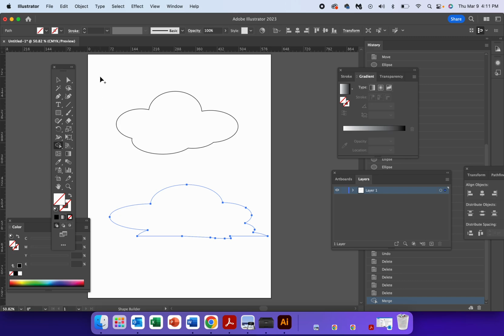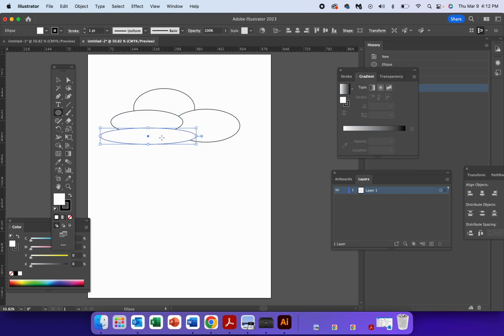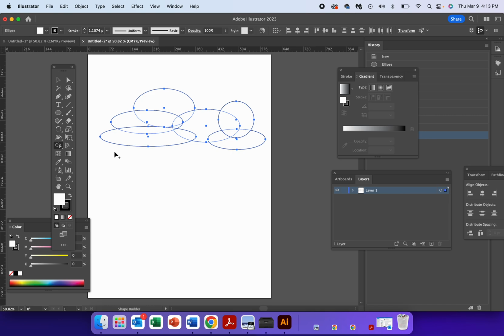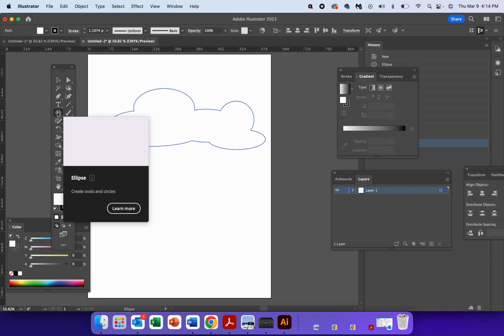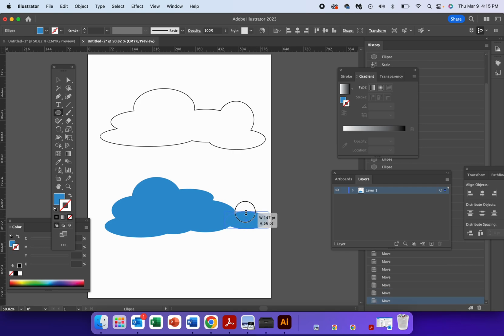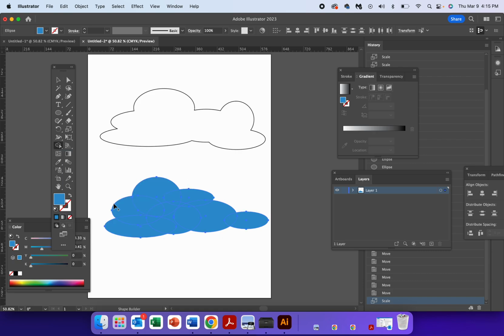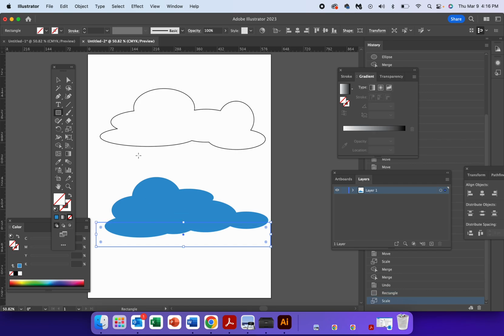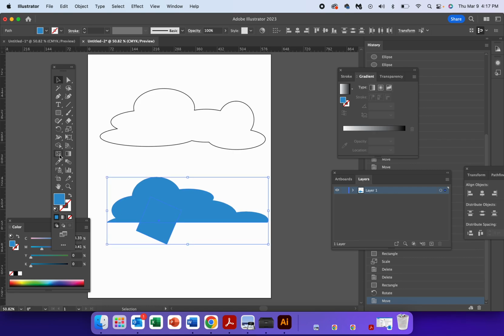Shape builder tutorial